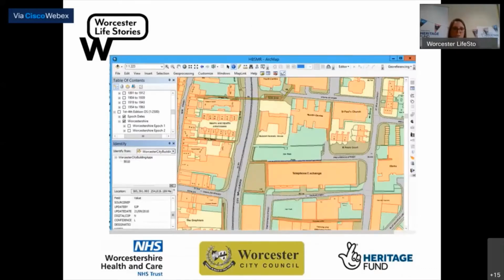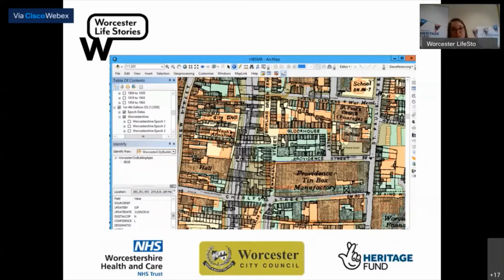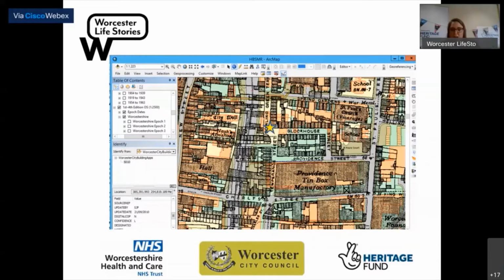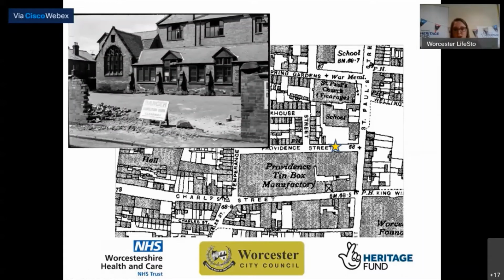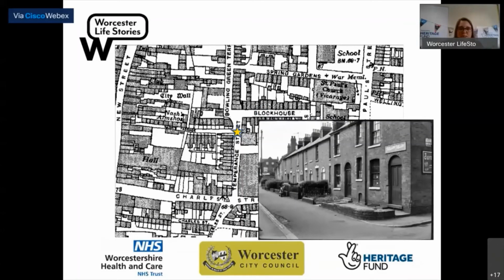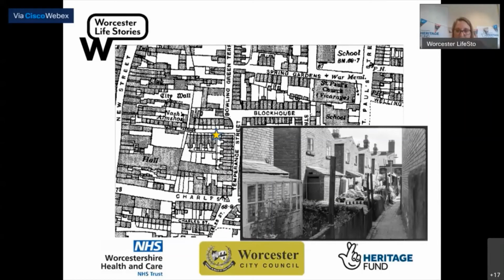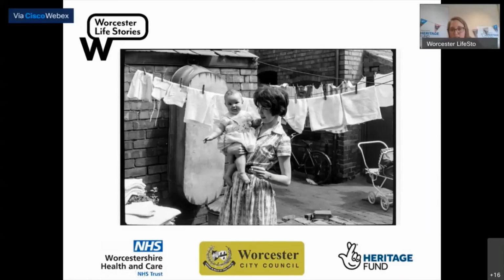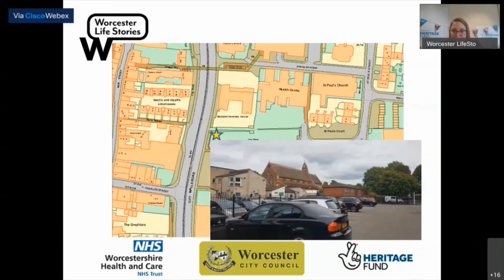Around the Blockhouse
A quick look at some of the historic photographs and maps from the Worcester City Historic Environment Record which will soon be available online via the brand new platform 'Know Your Place Worcester'.